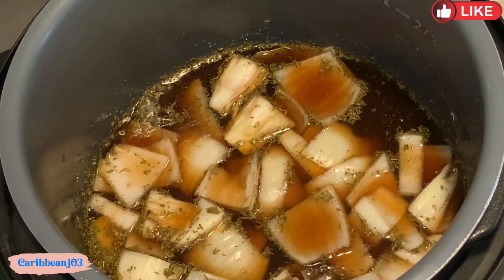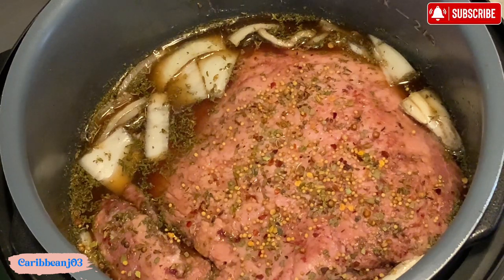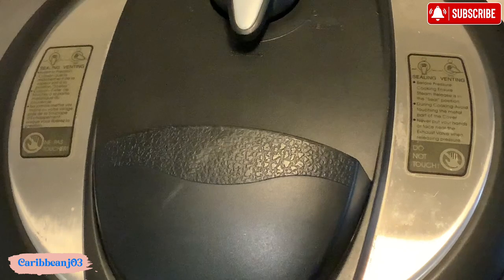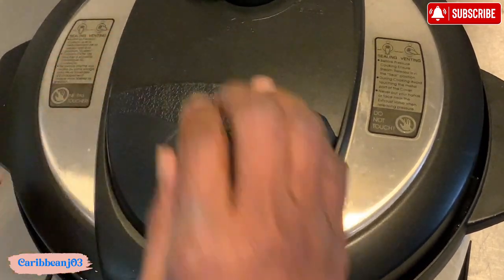Instant Pot ! St. Patrick’s Day ! Cornbeef, Soda Bread and Guinness Stout Gravy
Hi welcome to Caribbeanj03. Thank you for coming into my kitchen with my sister and I. Today, she will be preparing her St. Patrick’s Day meal Cornbeef, soda bread and all the fixings. I will be preparing the Guinness Stout Gravy.

Instant Pot Corned Beef with Dry Red Wine (Port)

Ingredients
3-4 lb corned beef brisket
Spice packet
2 garlic cloves minced
2 -3 tsp dried thyme OR (3-4 sprigs fresh thyme)
2 bay leaves
2 1/2 cups beef broth
8 oz red wine (12 oz dark beer)
1 Tbsp Mustard
2 Tbsp Brown sugar (Optional)
2 onion cut in chunks (divided)
8 potatoes cut in 4-6 pieces
4-6 large carrots cut in large chunks

Instructions:
1. Pour in beef broth and dark beer or wine
2. Add 1/2 the onion
3. Add minced garlic and thyme
4. Stir all the ingredients together
5. Place corned beef in the Instant Pot
6. Sprinkle spice packet on top
7. Cover and seal. Cook on high pressure for 75 minutes for 2 lbs., 80 minutes for 3 lbs. and 85 minutes for 4 lbs
8. When the cycle has completed, let pressure release naturally for 15 minutes then do a quick release
9. Remove corned beef and set aside. Cover with foil to keep warm
10. Taste and add a little salt, if needed
11. Add the remaining onion, potatoes and carrots to the broth
12. Add cabbage, if needed
13. Cover and seal and cook on high pressure for 4 minutes.
14. Cover valve with a towel and do a quick release.
15. Slice corned beef and place on serving plate with potatoes and vegetables around it. Top it with a little of the broth.

Soda Bread
Ingredients:
1 1/3 cups whole milk
4 Tbsp granulated sugar, extra for dusting
1 Tbsp brown sugar
1/3 cup apple-cider vinegar
3 cups all-purpose flour, plus more for surface and dusting
1 1/2 teaspoons salt
2 teaspoons baking powder
2 teaspoons baking soda
4 Tablespoons cold (unsalted) butter, cut into small pieces
1 cup flax meal or (unprocessed wheat bran)
1 egg (for egg wash)

OPTIONAL:
1 Tbsp caraway seeds, (spicy, roasted, ground)
1 tsp vanilla
1 cup (5 ounces) raisins
1 Tbsp orange zest

Instructions:

1. Preheat oven to 350 degrees. Line a baking sheet with parchment. Mix milk and vinegar in a small bowl, and let stand until thickened, about 5 minutes.
2. Whisk together flour, salt, sugar, baking powder, flax meal, caraway seeds, orange zest, baking soda in a large bowl. Cut in unsalted butter with a pastry cutter or 2 knives until mixture resembles coarse meal.
3. Pour milk mixture into flour mixture; stir until dough just holds together but is still sticky. Add raisins and knead into dough. Turn dough onto a lightly floured surface. Pat and press the dough gently into a round, dome-shaped loaf, about 7 inches in diameter. Transfer to prepared sheet. Brush with egg white wash (1 large egg white plus 1 Tbsp water).
4. Lightly dust top of loaf with coarse sugar (flour). With a sharp knife, cut an X into the top, 3/4 inch deep. Bake, rotating halfway through, until loaf is golden brown and a tester inserted in the center comes out clean, about 1 hour, 10 minutes. Let cool on a wire rack. Soda bread is best eaten the day it is made; serve with salted butter.

Guinness Stout Gravy
Ingredients:
2 tablespoons butter
2 tablespoons corn starch (dissolved in broth)
1 cup beef broth
½ cup Irish stout beer (such as Guinness®)
2 tablespoons Dijon mustard
1 teaspoon ground black pepper
½ teaspoon salt

Instructions:
1. Meanwhile, melt butter in a saucepan over medium-low heat.
2. In a separate cup, Stir the cornstarch with 2 tablespoons of the room temperature beef broth and set aside;
3. Pour the remaining beef broth, Guinness®, and mustard into the pot with the butter, and bring to a boil.
4. Whisk in the prepared cornstarch, and bring to a boil. Boil for 5 minutes or until gravy thickens. Stir until gravy is thick enough to coat the back of a spoon.
5. Stir in pepper and salt to taste.
6. Optional: Add hot pepper, if desired.

Again, thank God for all my blessings. God Bless.

Dundalk, MD 21222